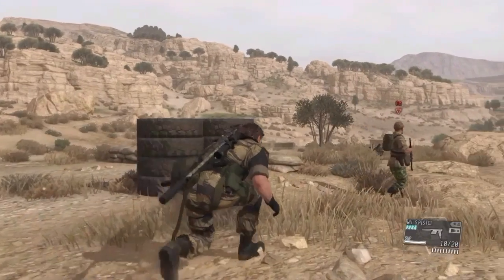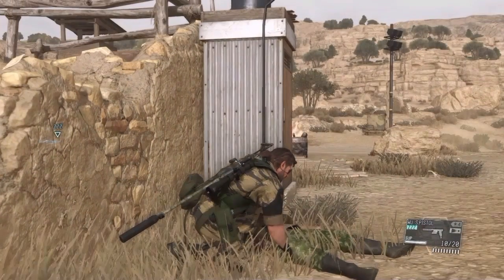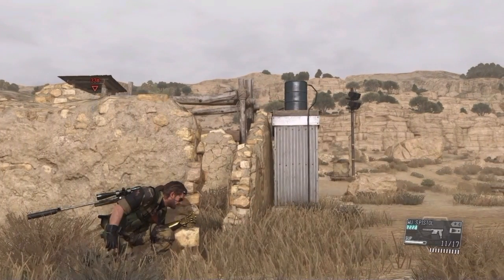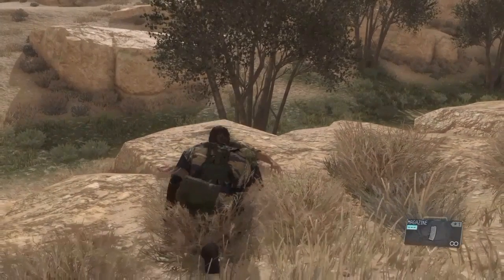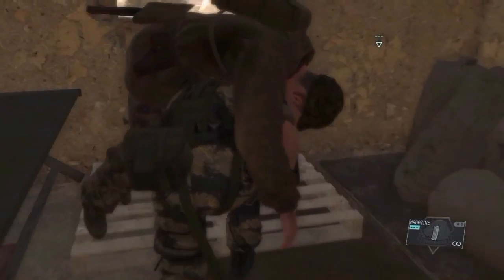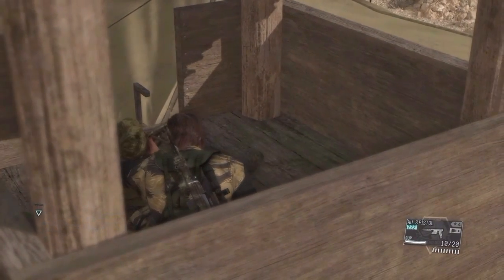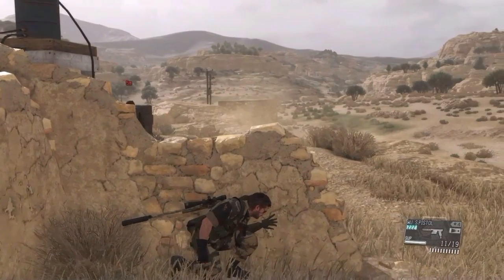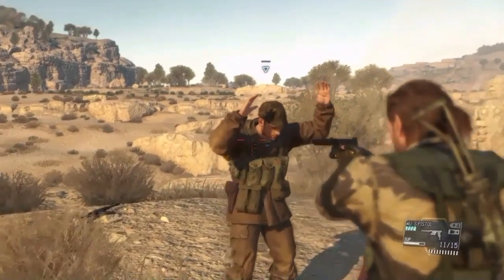[MGS5:Tpp] I can Big Boss and YOU can too ! (CqC Tutorial)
In depth cqc tutorial for Hideo Kojimas game, Metal Gear Solid 5: The Phantom Pain, covers all cqc from the basics to the most advanced moves and gives detailed discriptions on performing cqc based tactics, this is the ultimate guide to help you let the legend come back to life !!